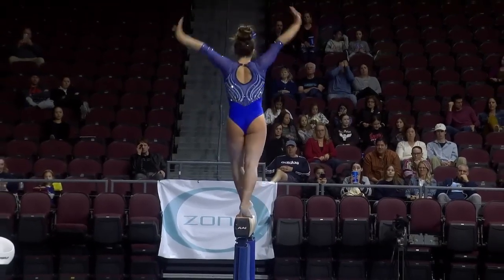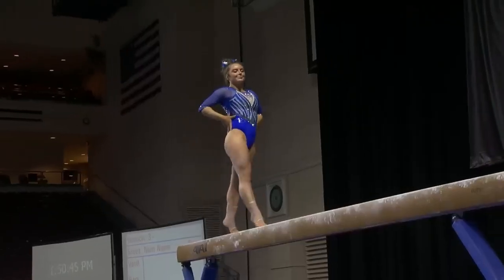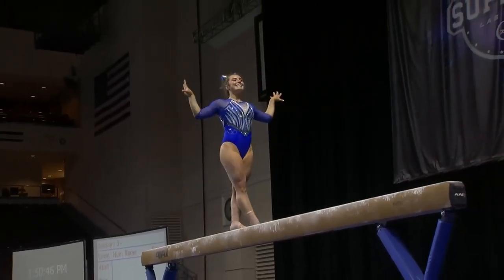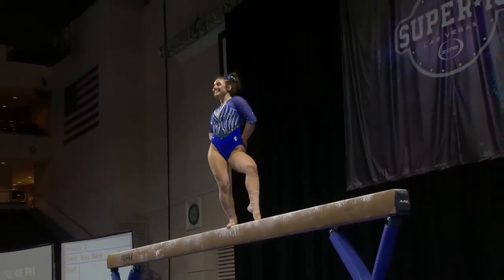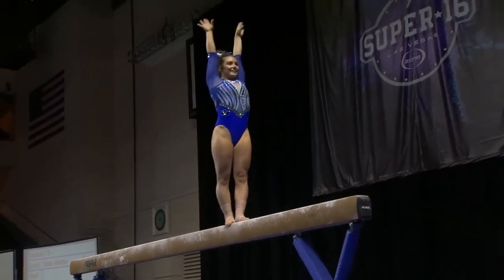Elease Rollins (BYU) Beam 2023 Super 16 Session 3 9.900